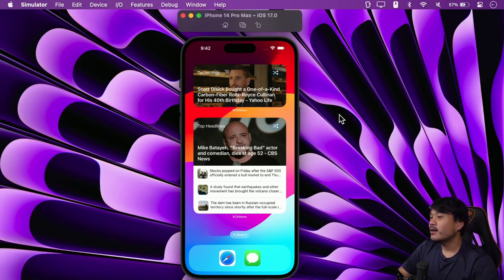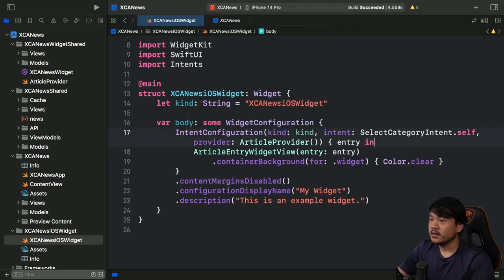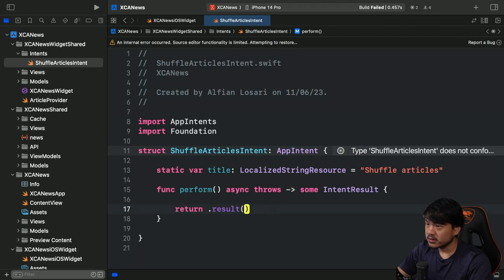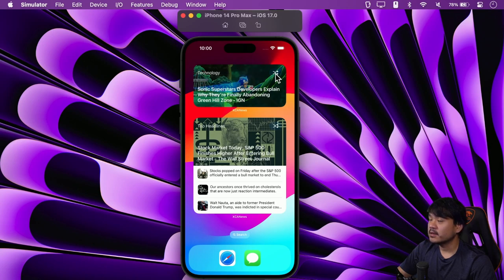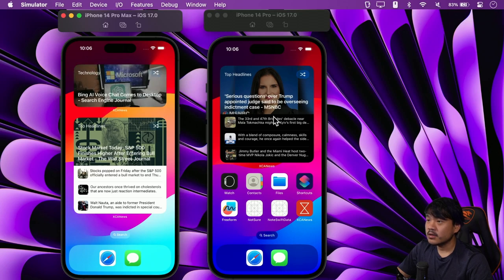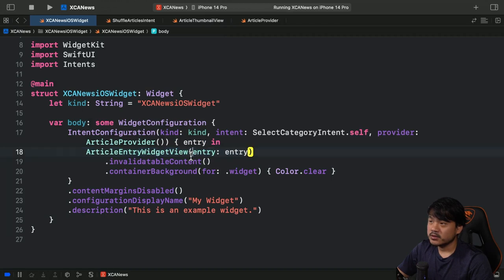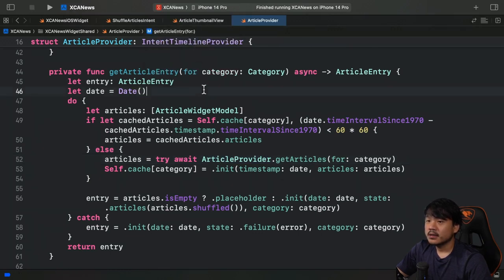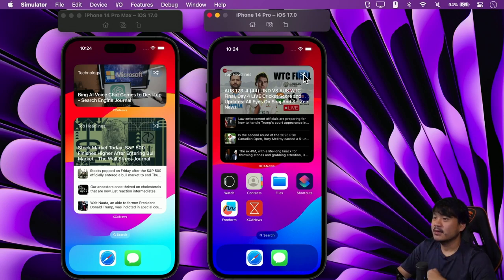Interactive Widgets - Add Shuffle News App Intent to Home Screen Widget | WidgetKit | iOS 17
In this video, we're going to add interactivity to a News Widget using the new iOS 17 WidgetKit & App Intent integration

SwiftUI 3.0 & Swift 5.5 - Building iOS 15, macOS 12, tvOS 15, watchOS 8 News App with NewsAPI